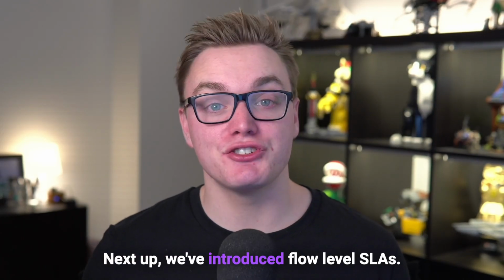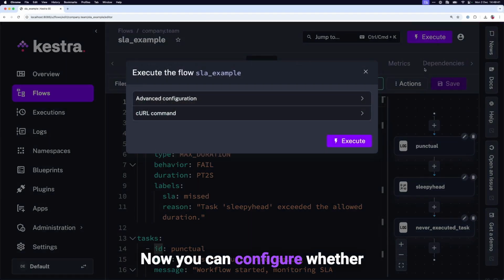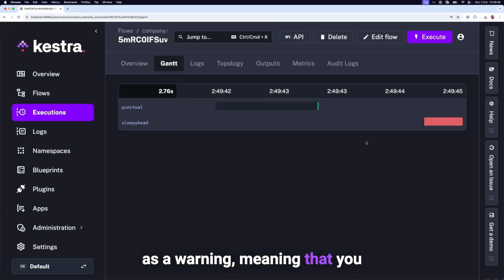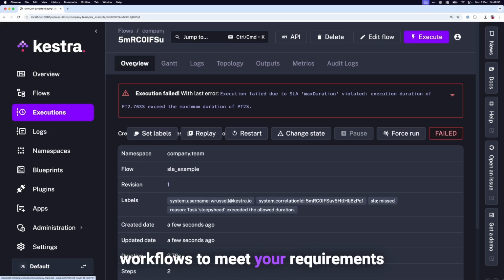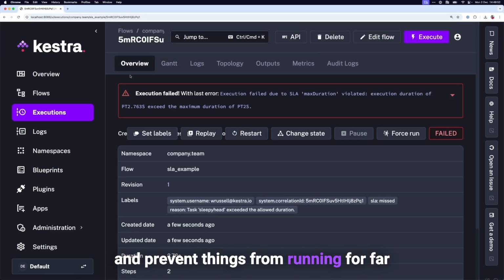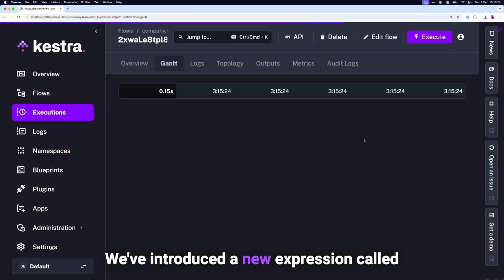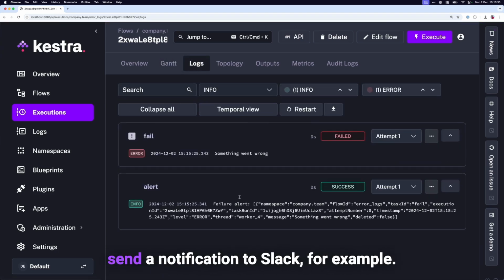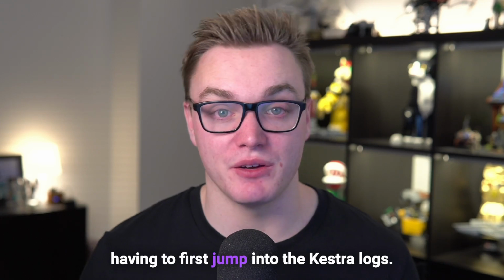Kestra 0.20 is here and adds SLAs, Invites, User-Facing Apps, Isolated Storage and Secrets per Team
Kestra 0.20 is here, and it adds multiple highly requested features, including new core flow and task properties to your favorite open-source orchestration platform.

Enterprise Edition users can now benefit from more team-level isolation, a new invite process, and custom UIs to interact with Kestra from the outside world using Apps.

0:00 - Introduction
0:06 - Apps
0:39 - Team Level Backends
1:04 - Invites
1:22 - Announcements
1:38 - System Labels
1:53 - Flow-level SLAs
2:14 - Flow Trigger Enhancements
2:31 - runIf Property
2:57 - allowWarning
3:19 - Capture Error Logs
3:39 - Bookmarks
3:49 - Summary